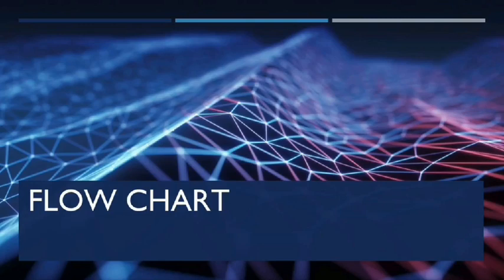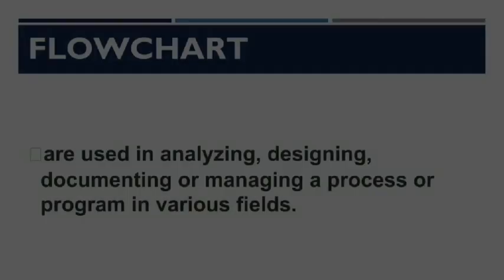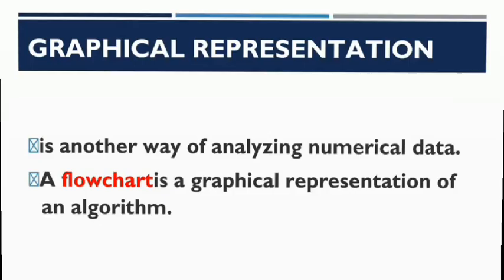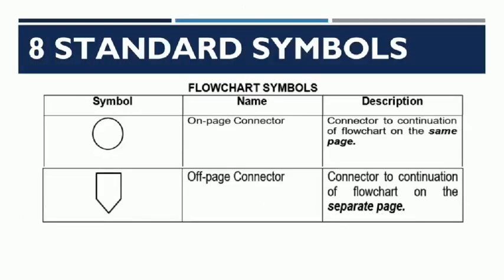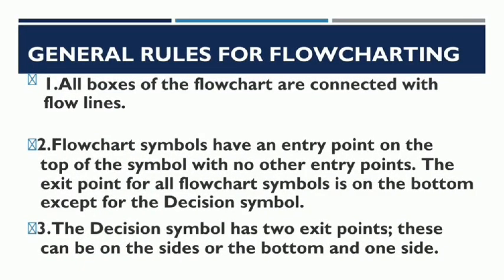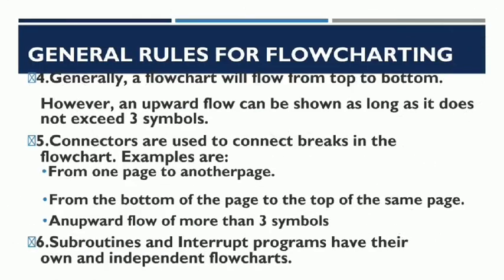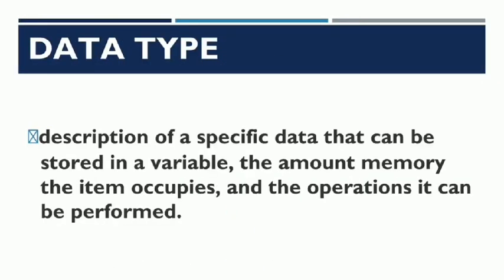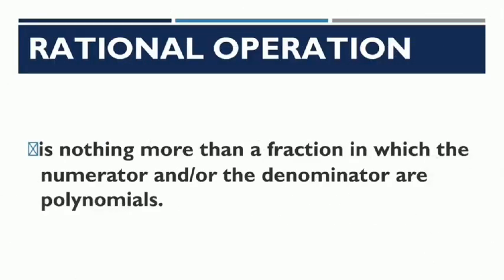Flowchart by Group 8